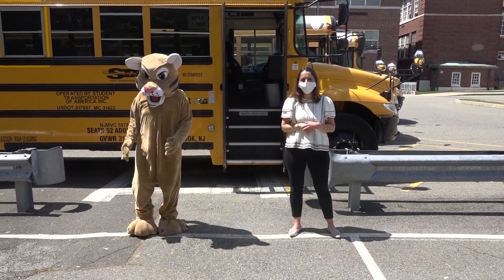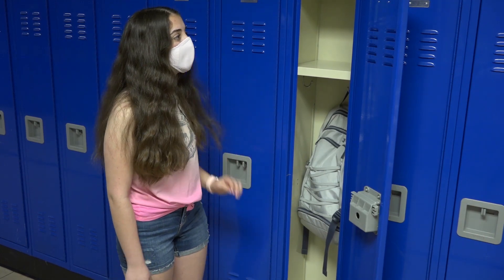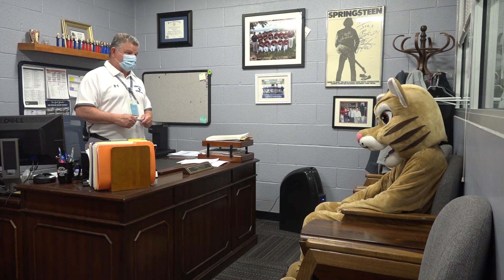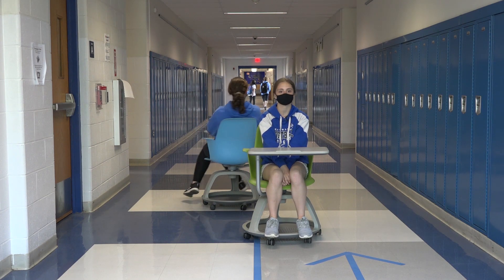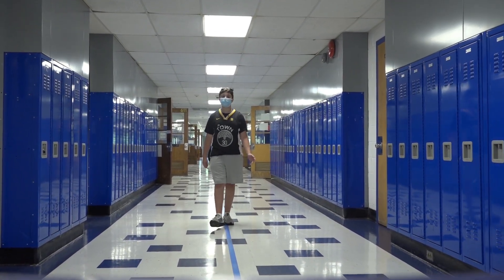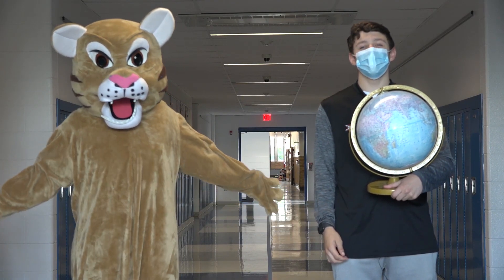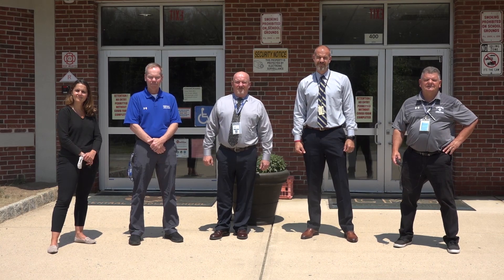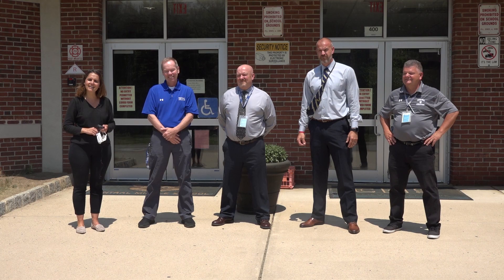Central Connections 5th Grade Tour